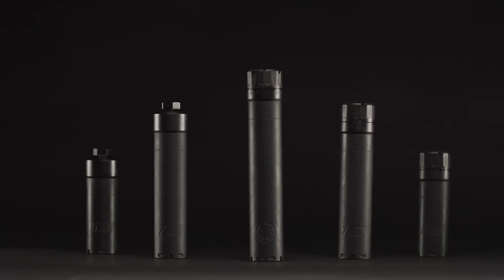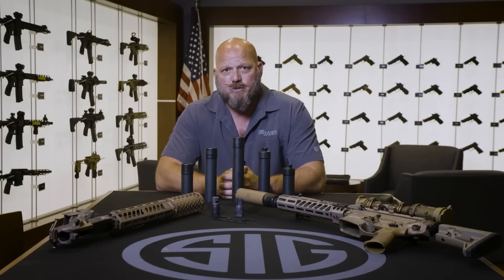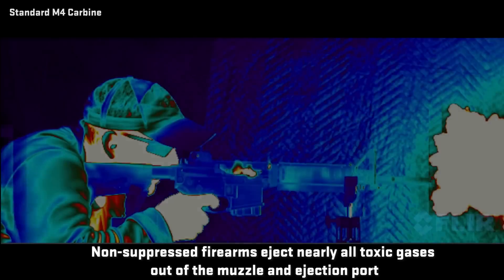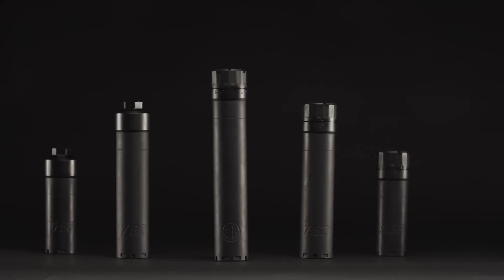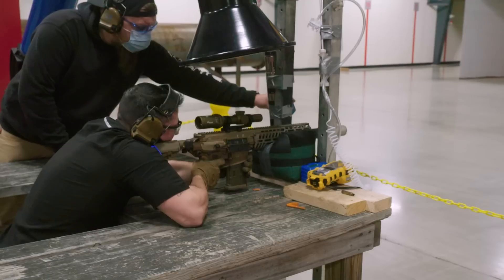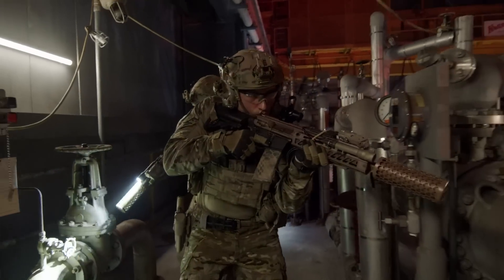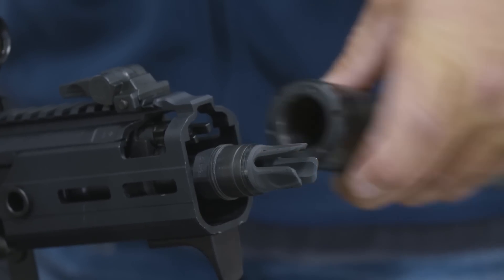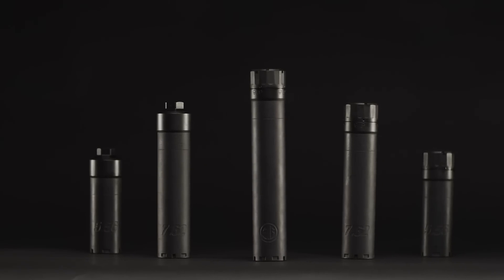The Next Generation: SLX & SLH Suppressors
SIG SAUER’s Jason St. John discusses SIG’s next generation of suppressors, the SLX and SLH line. St. John dives deep into the evolution of these revolutionary suppressors and how they have been optimized to limit the toxic gas blowback that is typical when shooting with suppressors. This dramatic advancement in technology available with the SLX and SLH series of suppressors was realized through the wholesale transition of the SIG SAUER product line to new manufacturing techniques using Direct Metal Laser Sintering (DMLS) resulting in the most innovative suppressor technology on the market today.